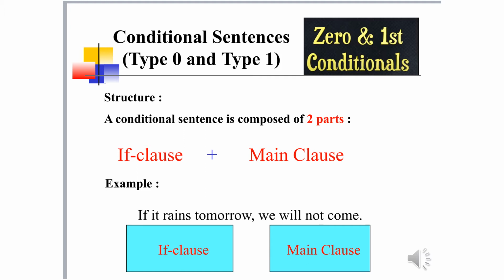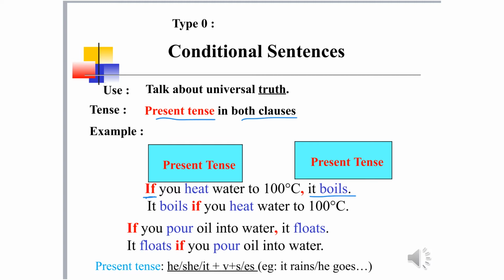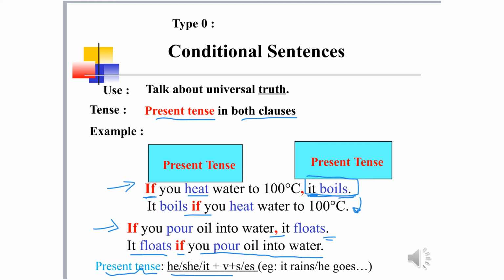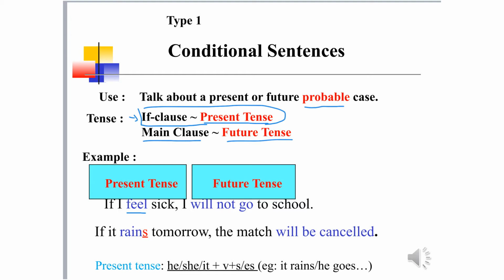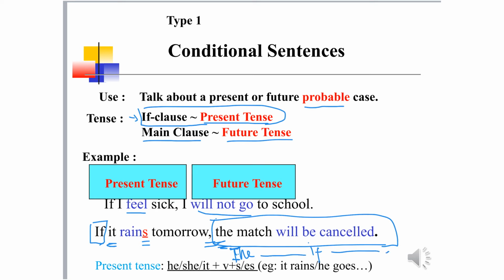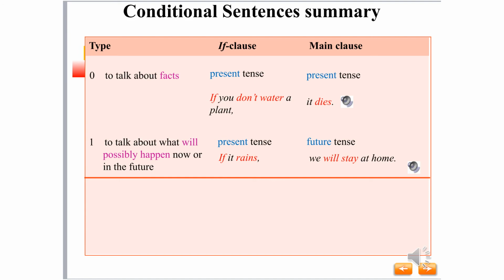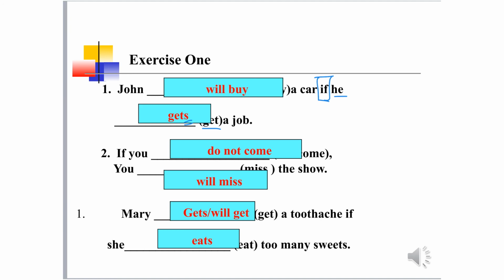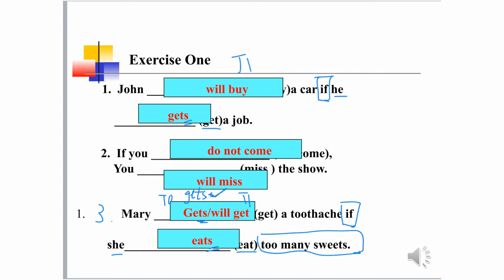S3 Differences between type 0 and 1 conditionals